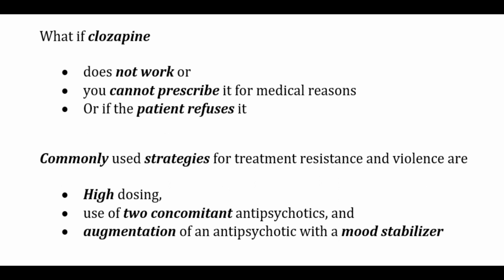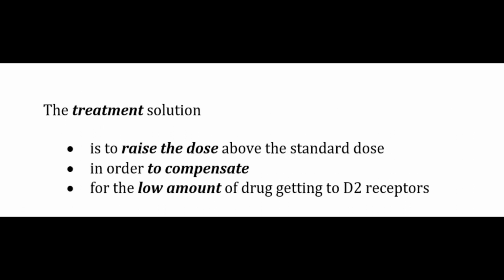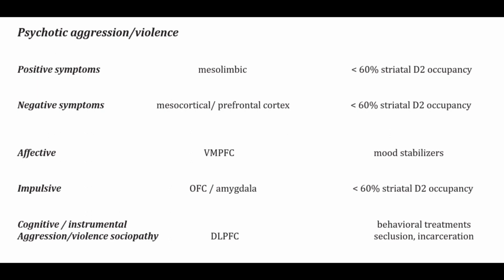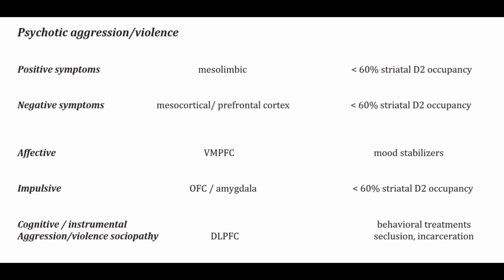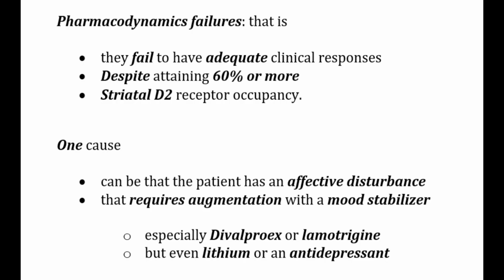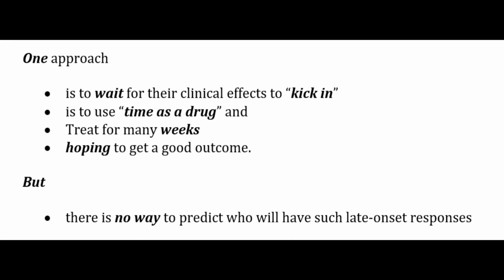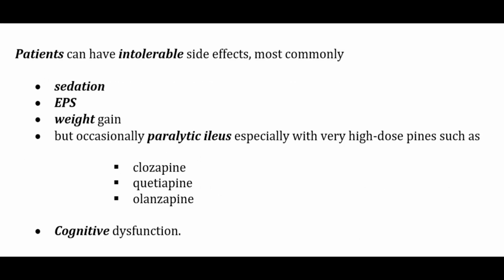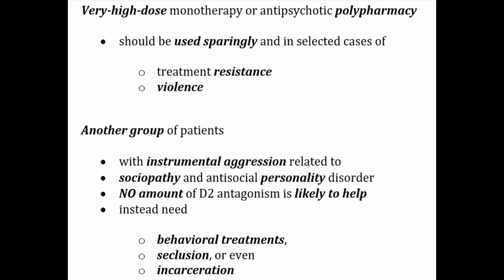STAHL'S | CH 5 | PT 52 | TREATMENT RESISTANCE & VIOLENCE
Easy to understand notes of Stahl's Essential Psychopharmacology, Chapter 5: ANTIPSYCHOTIC AGENTS

THIS VIDEO EXPLAINS:

TREATMENT RESISTANCE AND VIOLENCE